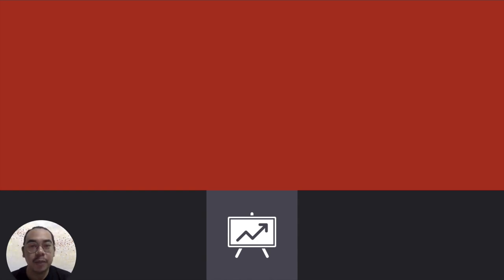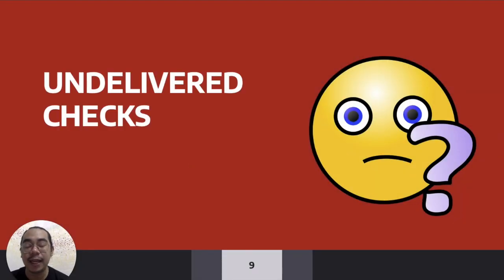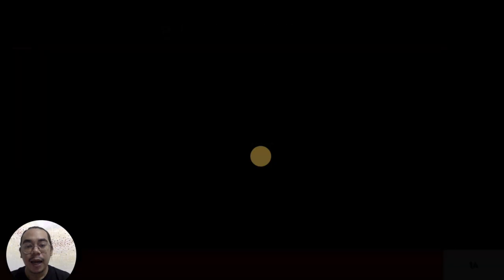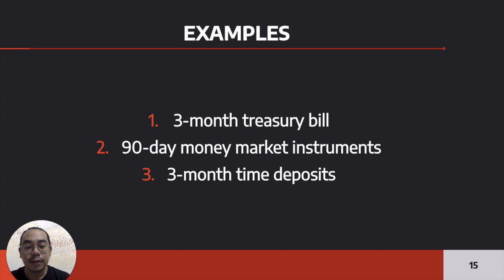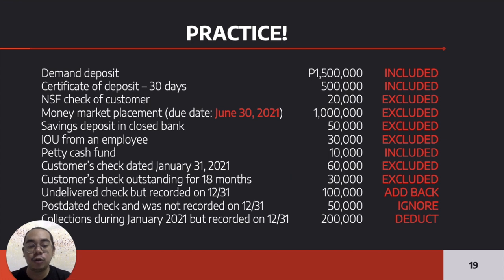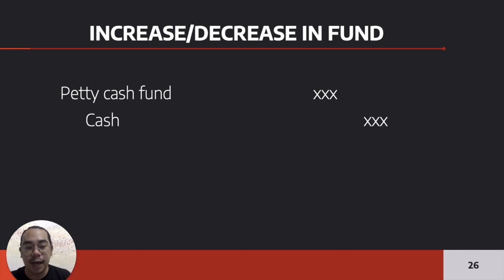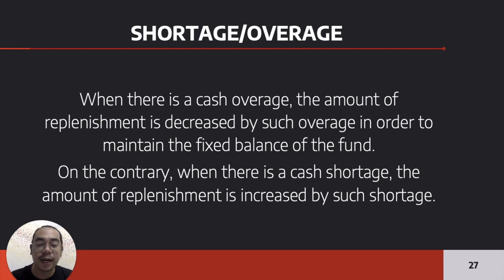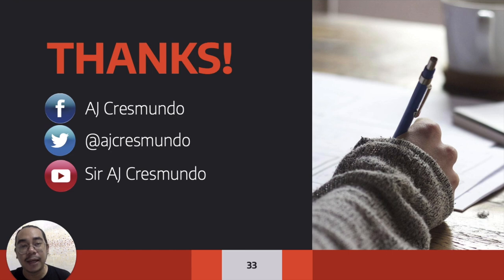FAR | CASH AND CASH EQUIVALENTS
This video is about accounting for cash and cash equivalents with a discussion of accounting for petty cash fund.